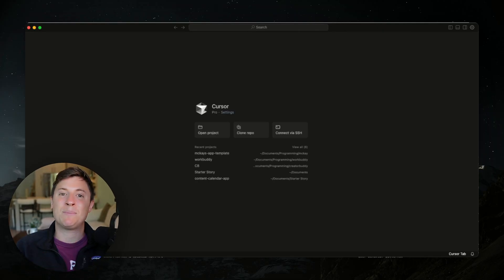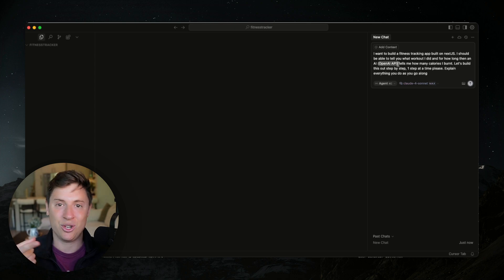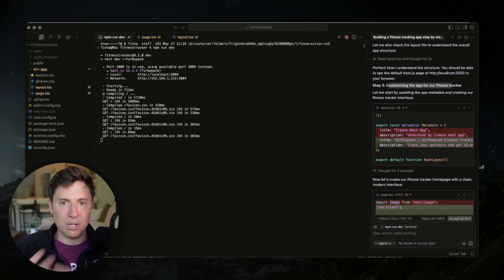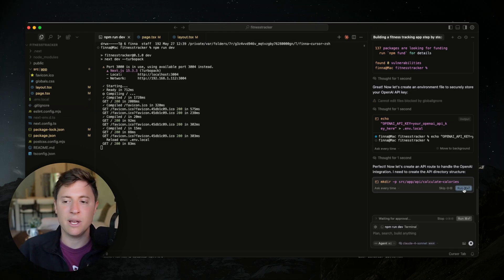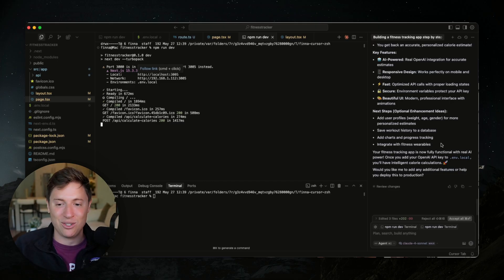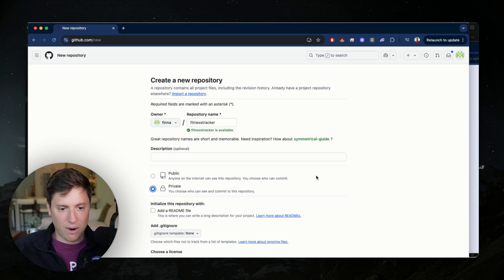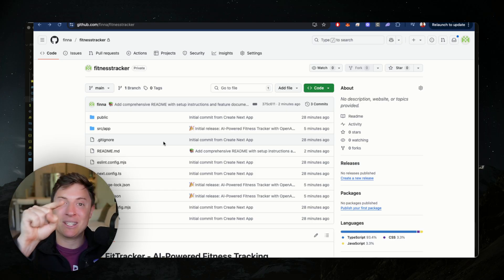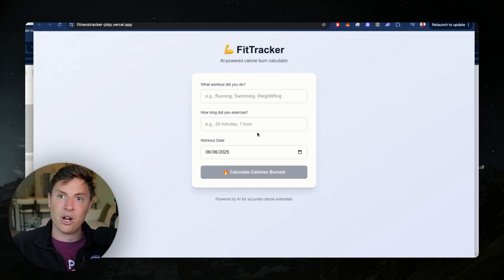Watch me build and launch an AI app in under 15 minutes (Cursor 1.0, Vercel)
In this video I show you how to build and launch your first AI app using Cursor and Vercel. No programming experience required.

Prompts I use:
I want to build a fitness tracking app built on nextJS. I should be able to tell you what workout I did and for how long then an AI (OpenAI API) tells me how many calories I burnt. Let's build this out step by step, 1 step at a time please. Explain everything you do as you go along